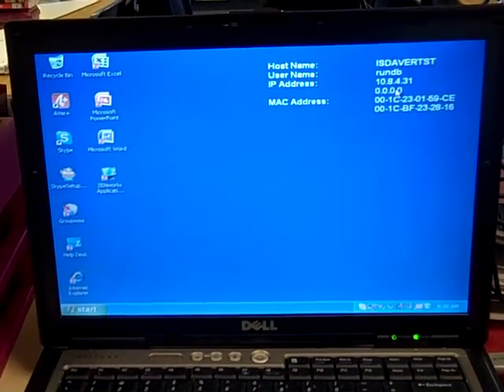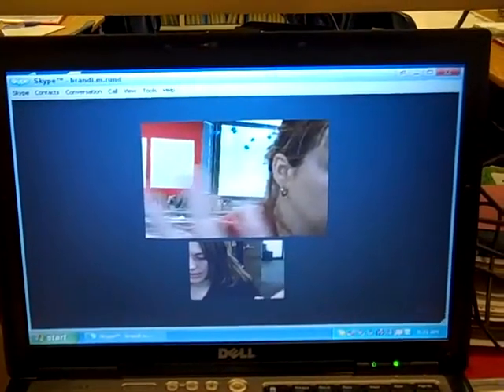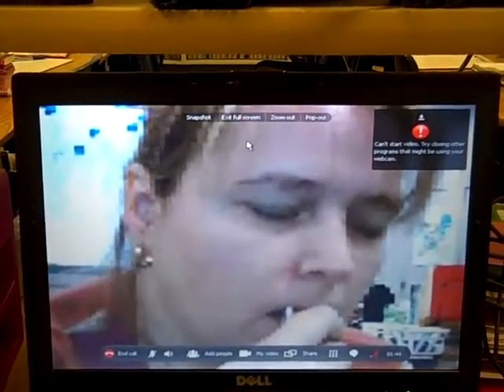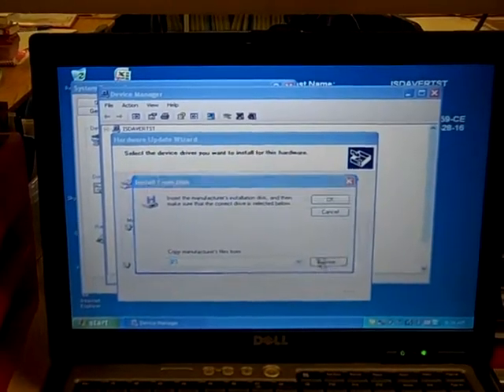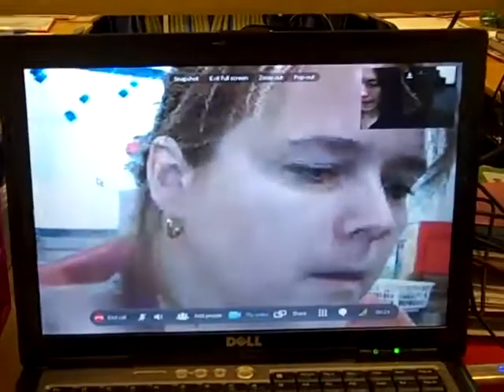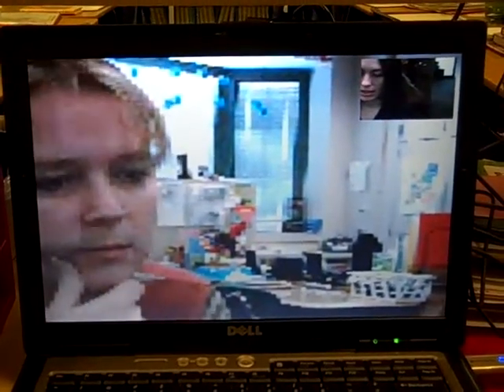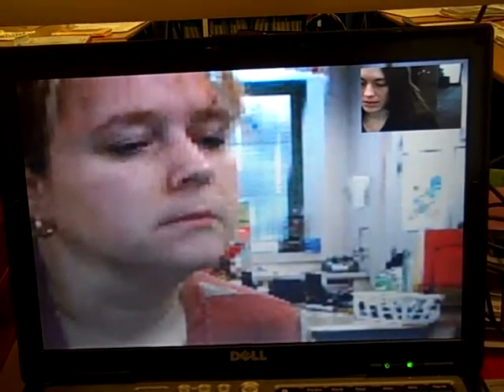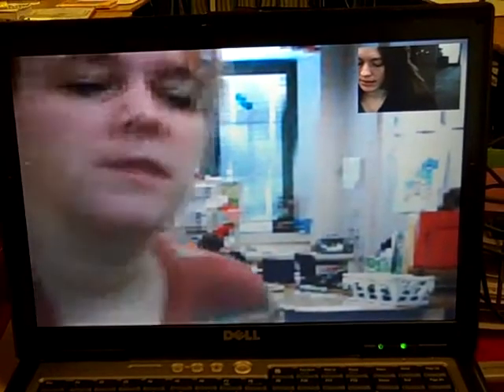AverVision 355AF - newest driver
New driver applied.  Pixelation...and delay with video